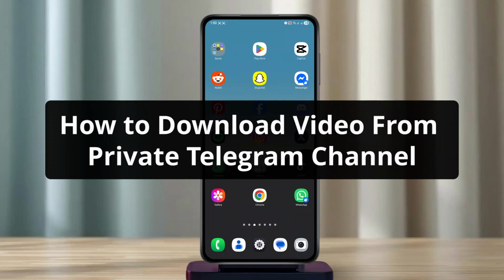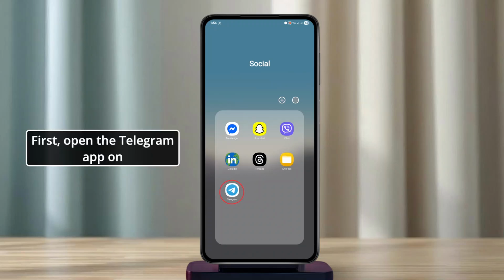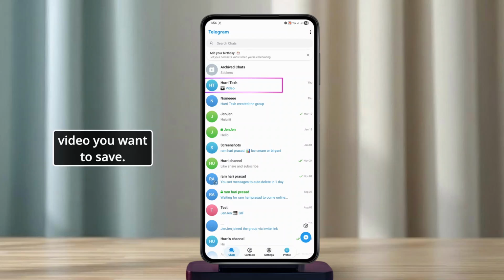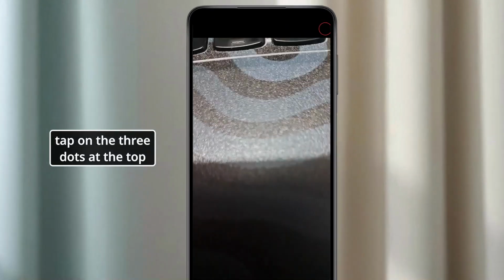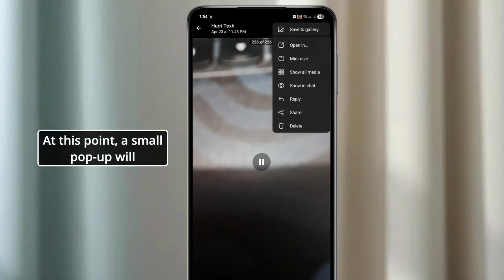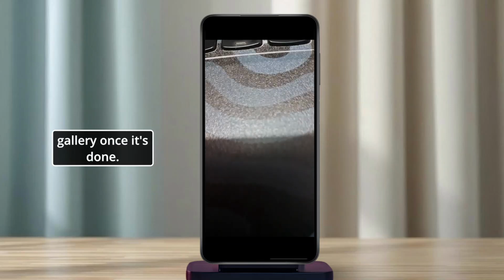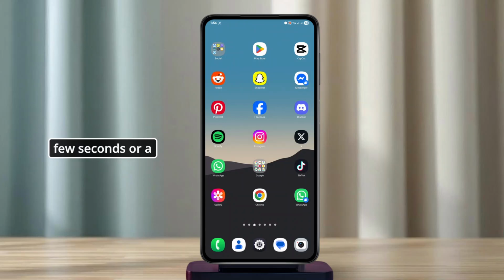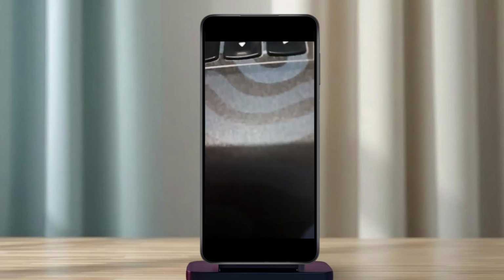How to Download Video From Private Telegram Channel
In this step-by-step tutorial, learn how to download video from private Telegram channel (for content you are allowed to access) using simple and effective methods. This guide explains a clear telegram private video download guide for beginners who want to understand how to save media properly.

You will also learn how to save videos from Telegram channel, explore a safe telegram video downloader method, and understand how to download telegram media files easily. This video also covers common situations where users search for how to save telegram private videos or download restricted telegram videos, along with useful telegram tips and tricks 2026.

Timestamps:
0:00 Introduction
0:20 Accessing Telegram Channel